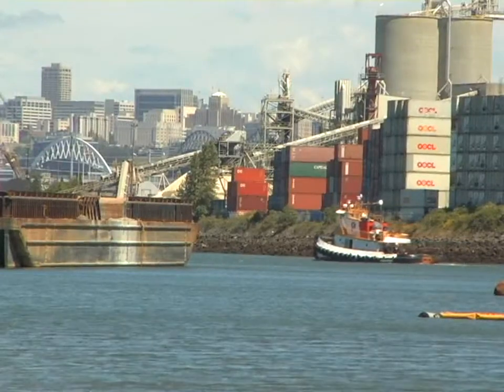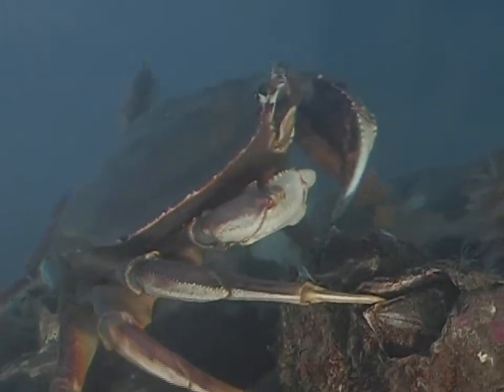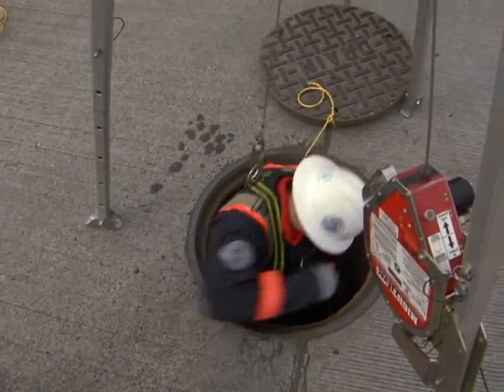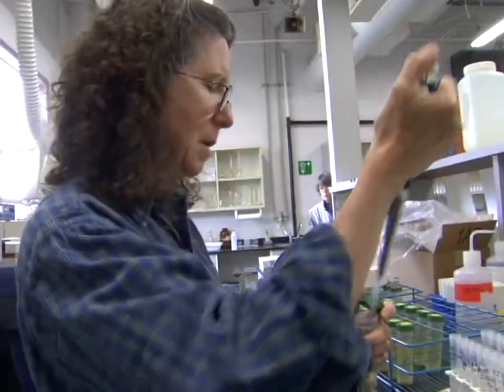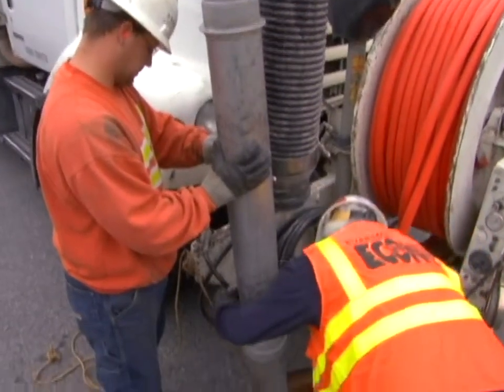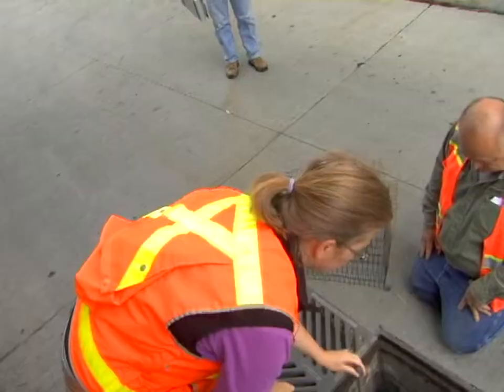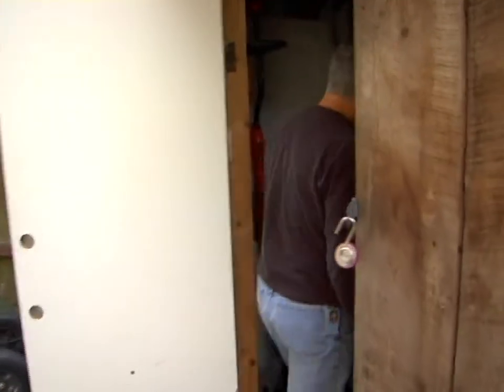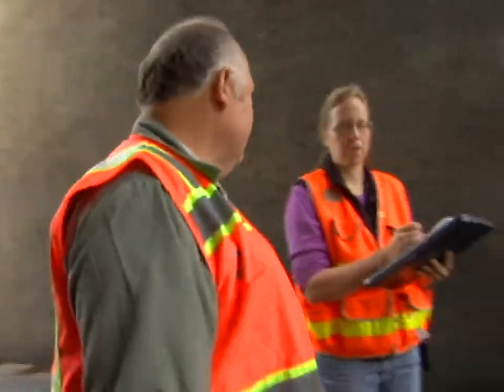Seattle Public Utilities: Lower Duwamish Waterway Pollution Source Control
The City of Seattle has an aggressive program to keep pollution out of the Lower Duwamish Waterway, a Seattle recreational treasure, economic engine and federal Superfund cleanup site. Learn more and meet the Seattle pollution detective squad!